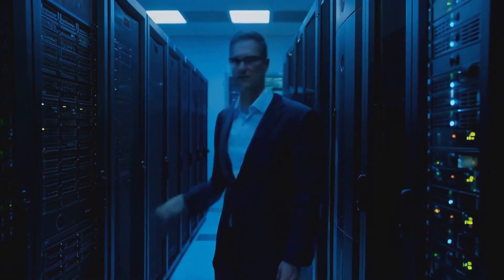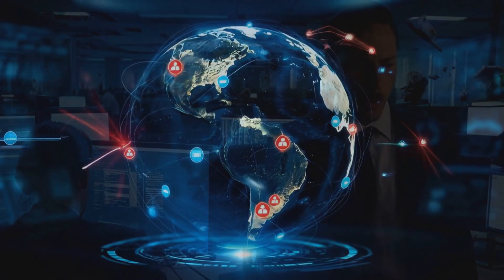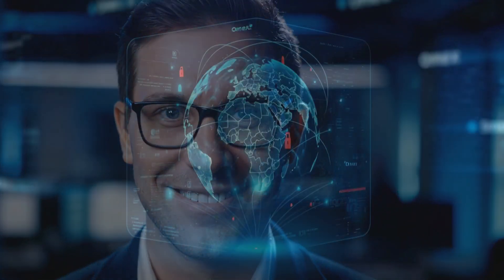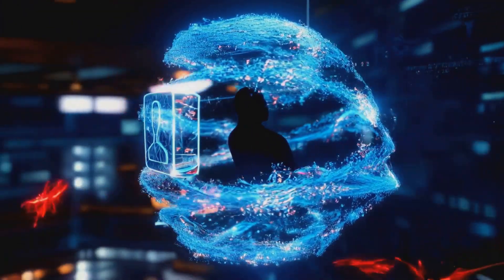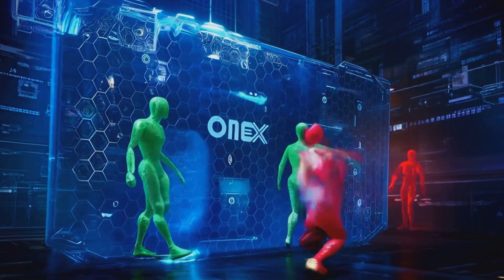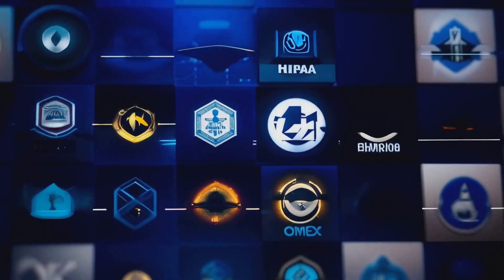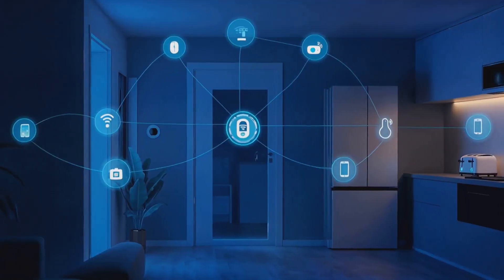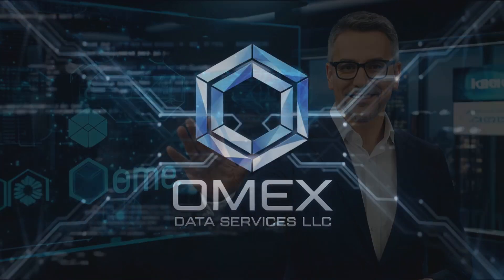Omex Data Services LLC Innovating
Omex Data Services LLC: Your Partner for Digital Security In today's fast-paced digital world, security is not a luxury. to protect your data and help your business succeed. What We Do 🔒 Cybersecurity Solutions: from quantum encryption to AI-powered threat detection, we provide cutting-edge tools to protect your data from modern cyber threats. 🌍 Global Infrastructure: With servers strategically located around the world, our solutions provide seamless connectivity and unmatched reliability. ⚡ Personalized Service: Whether you are an enterprise, financial institution, or developer, we can tailor a solution to meet your needs. Key Products Quantum Shield Proxy: the ultimate defense against cyber attacks utilizing quantum cryptography and multi-layer encryption.We believe in a future where businesses can focus on growth without worrying about security. By combining cutting-edge technology with a customer-first approach, we are building a world where innovation thrives in safety.